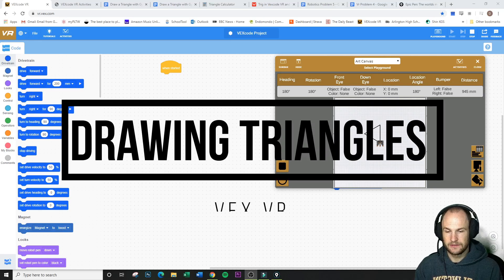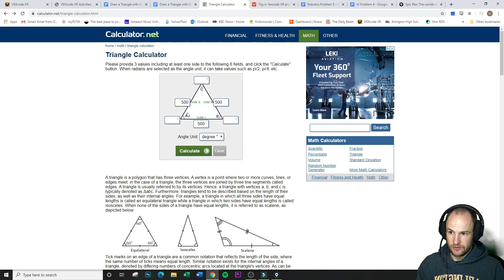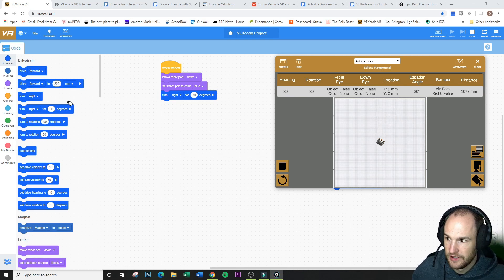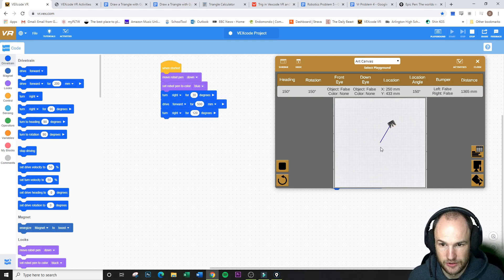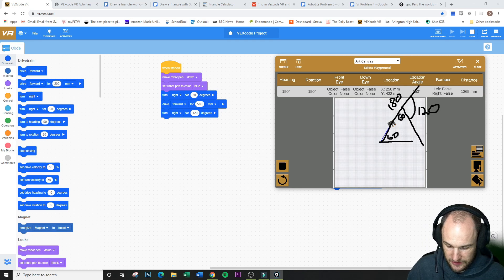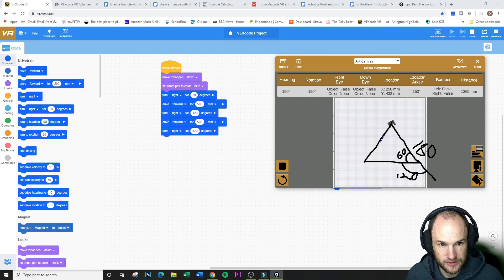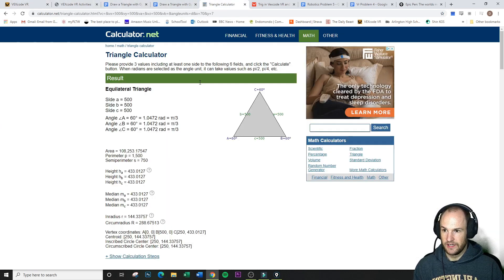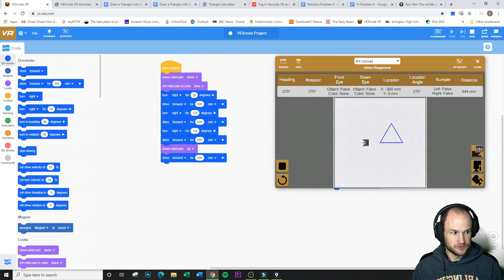Vex VR 5 - Drawing Triangles